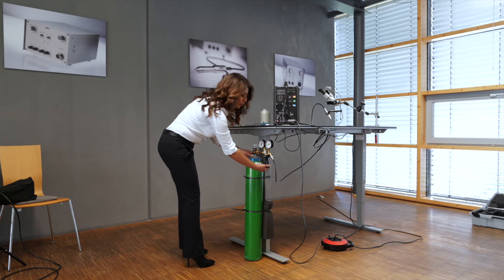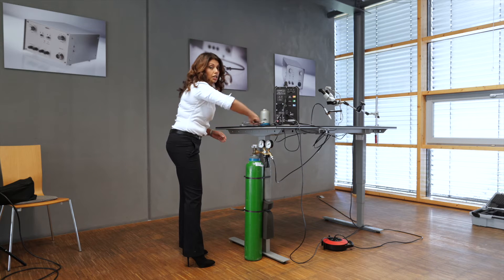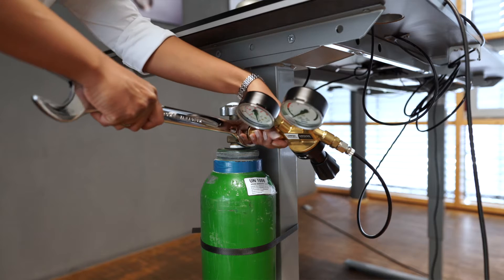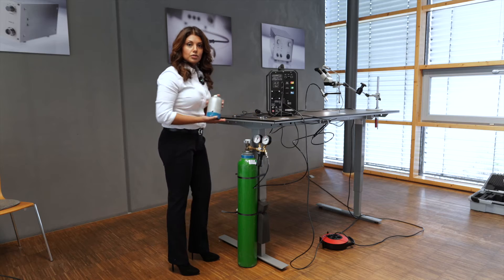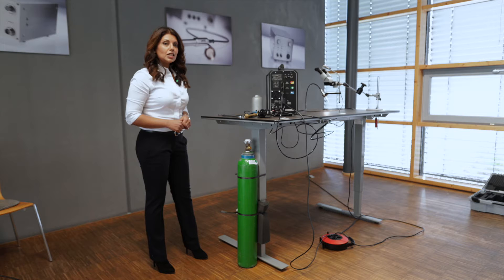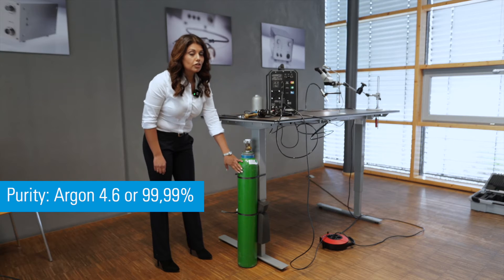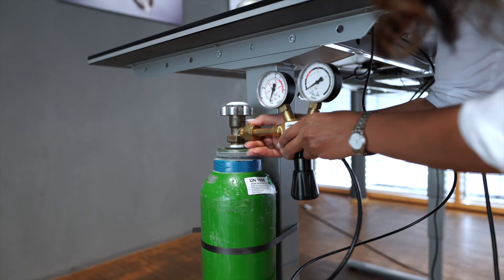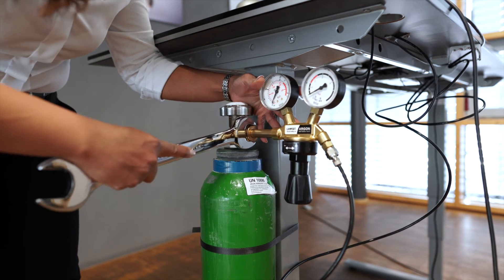Changing the argon gas bottle – Tutorial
Learn how to safely and easily replace the argon gas bottle on your Lampert Micro TIG welder. Step-by-step tips to keep your welding process smooth and uninterrupted.